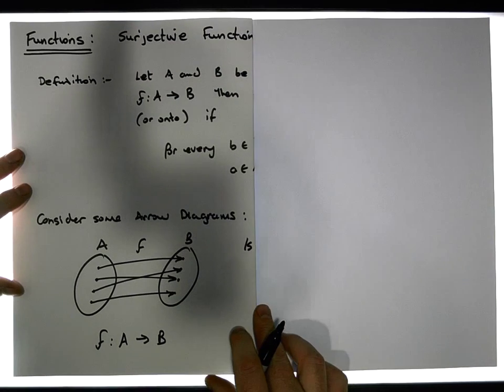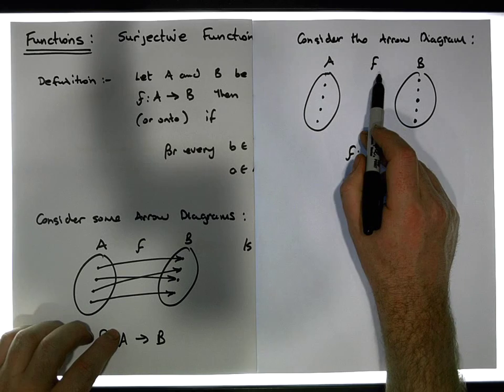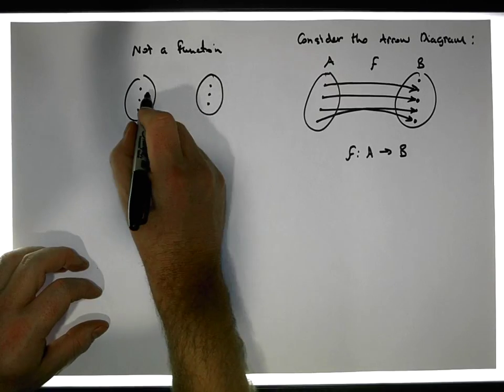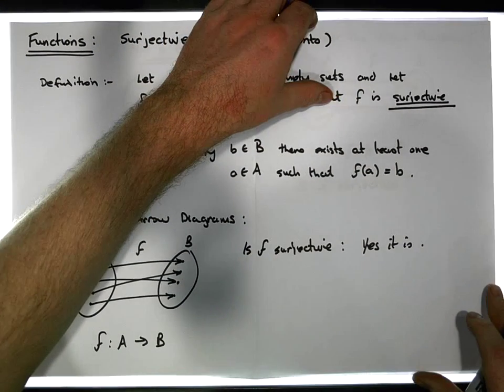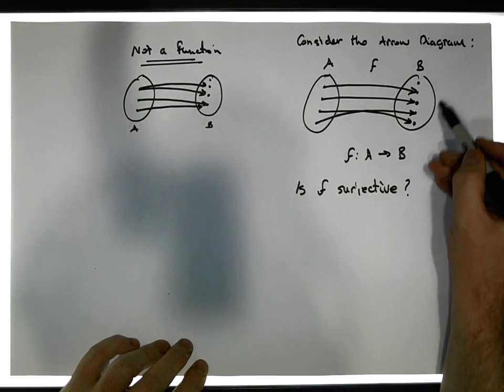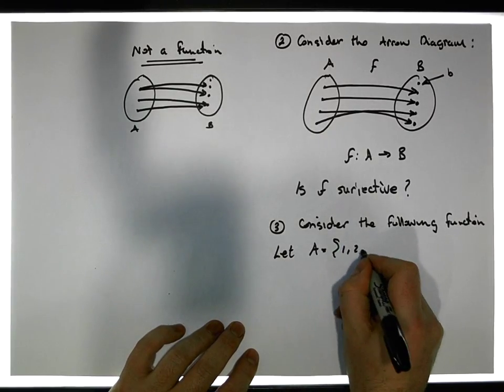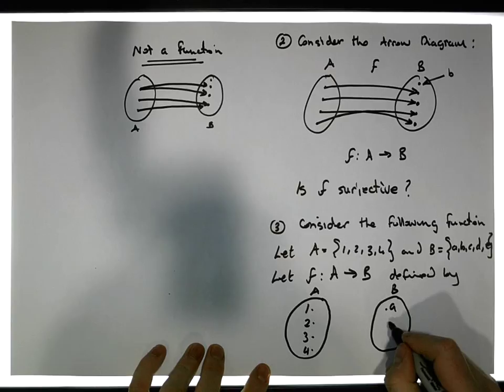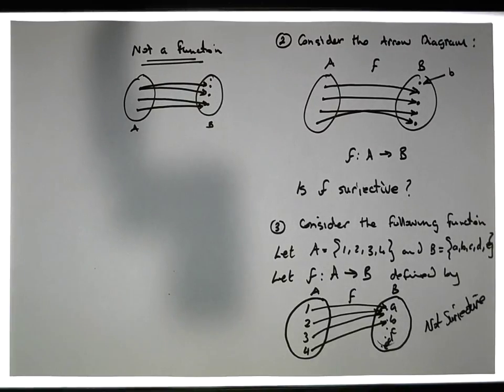Relations and Functions: Definition of a Surjective Function - Part 2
This short video presents a definition of a Surjective Function and how to test if a Function is in fact Surjective.